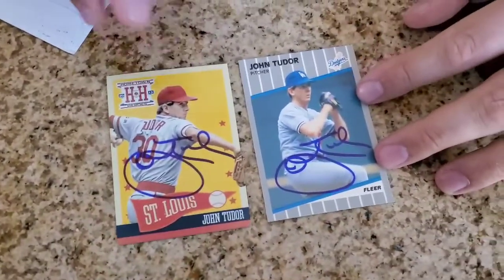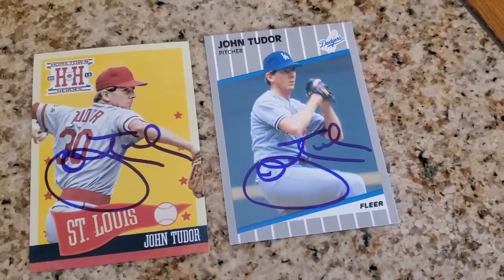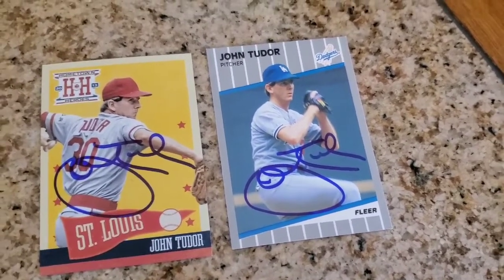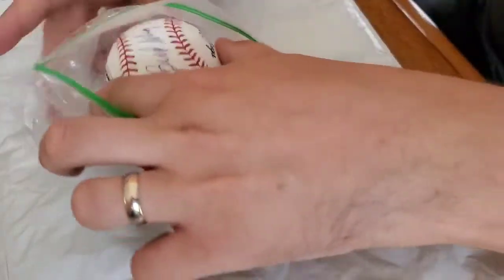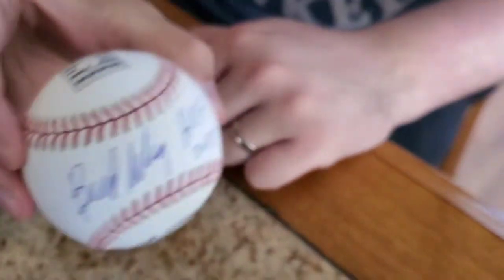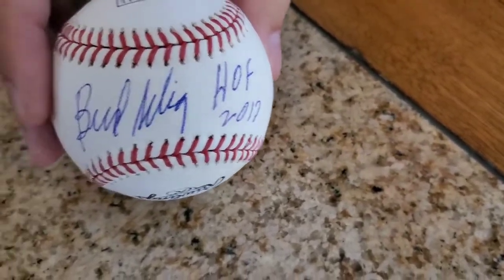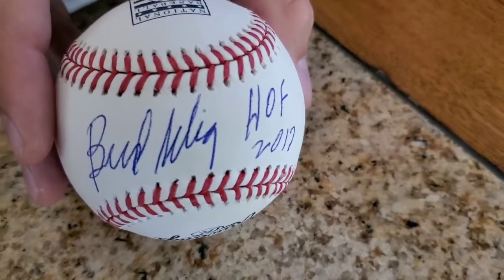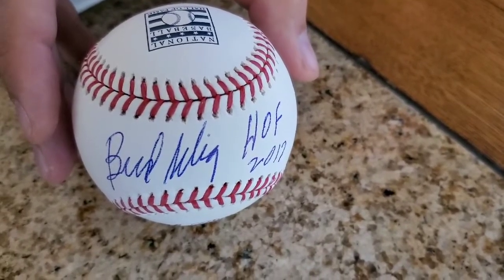THROUGH THE MAIL BASEBALL AUTOGRAPH SUCCESSES: Returns from Bud Selig & John Tudor